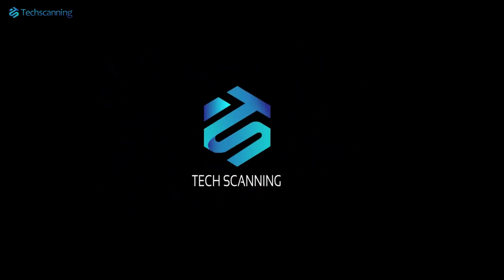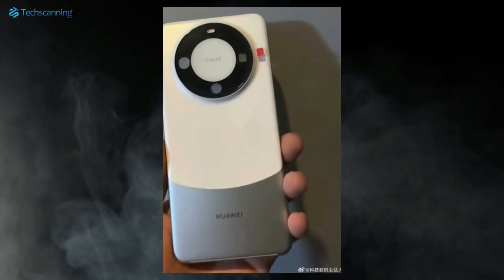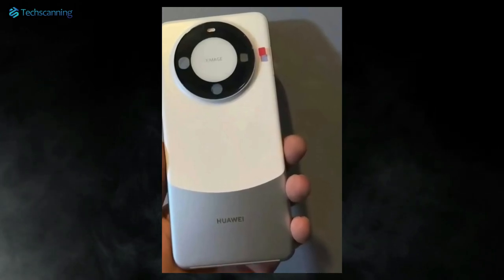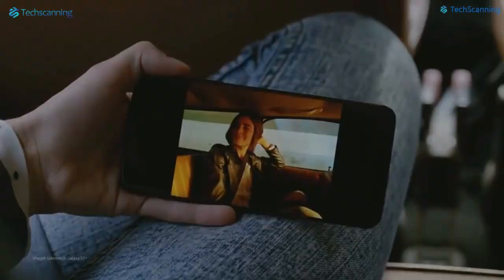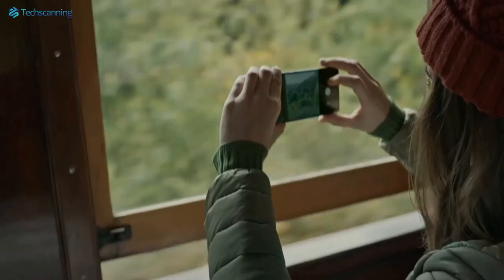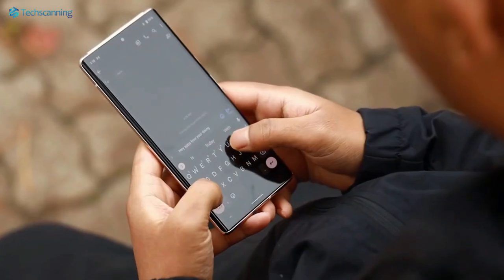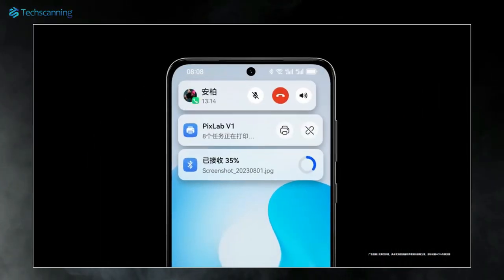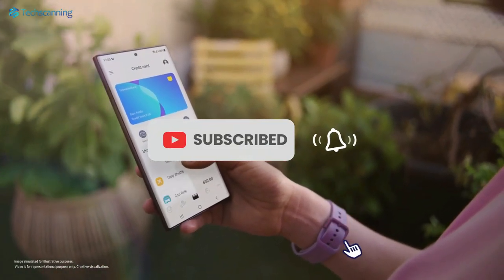Huawei Mate 60 - First Hands-On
Huawei Mate 60 series is about to launch probably in less than a month however even ahead of the launch date we got our first hands-on look at Huawei Mate 60. The first hands-on look at Mate 60 revealed the handset will have a dual-tone back panel. Besides, we also got a sneak peek of some of its internals beneath the rear panel revealing interesting details.
The Huawei Mate 60 series will include several models. As per reports, Huawei will put a special focus on the camera department and will bring forth new camera sensors. Moreover, Huawei is likely to offer a periscope telephoto lens even on the standard Mate 60 which is a very rare feature among entry-level flagship models.
Huawei Mate 60 series will debut with the brand’s latest operating system – the HarmonyOS 4.0. And thanks to this new OS, the Huawei Mate 60 series will come with “Live Window” which is somewhat similar to Apple’s Dynamic Island.